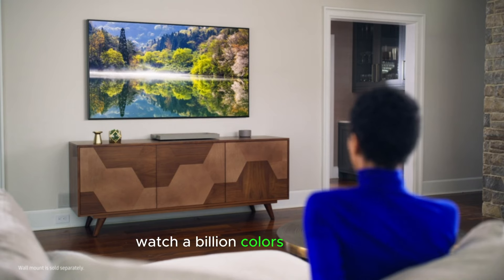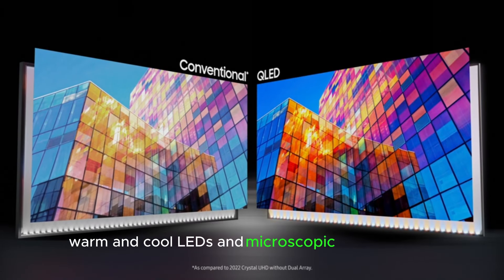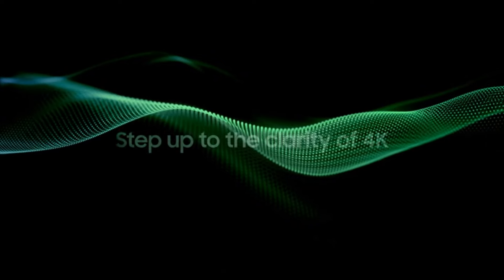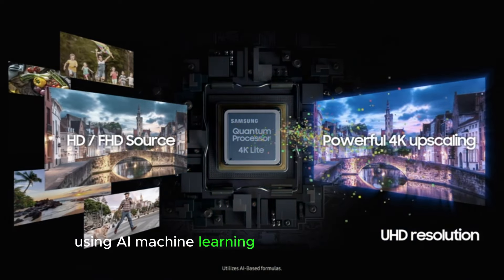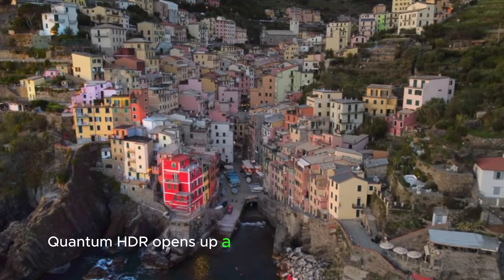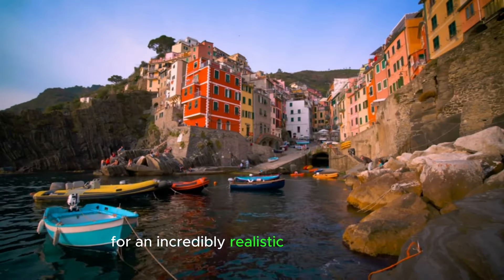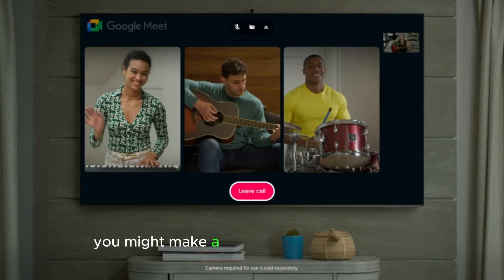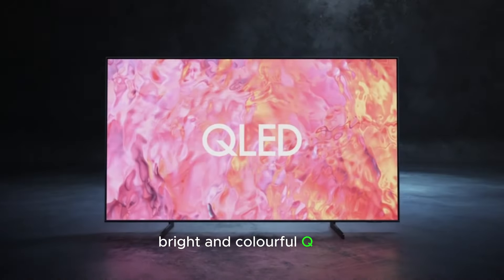Samsung 50 inch Q60C QLED 4K Smart TV Review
SAMSUNG 50-Inch Class QLED 4K Q60C Series Quantum HDR, Dual LED, Object Tracking Sound Lite, Q-Symphony, Motion Xcelerator, Gaming Hub, Smart TV with Alexa Built-in (QN50Q60C, 2023 Model)
Elevate your viewing experience with the Samsung 50 Inch Q60C 4K QLED TV. Immerse yourself in a world of stunning visuals on a 50-inch QLED display that delivers vibrant and lifelike colors through its 100% Color Volume with Quantum Dot technology. The Quantum Processor Lite 4K ensures sharp and detailed images, while the Dual LED enhances contrast for a captivating visual feast.

Enjoy your favorite movies, shows, and more with supported Internet services like Apple TV+, Samsung TV Plus, Netflix, YouTube, Prime Video, Disney+, Hulu, and more. The TV's 4K resolution brings every detail to life, accompanied by Quantum HDR and Contrast Enhancer for enhanced depth and realism. The inclusion of HDR10+ ensures accurate representation of dynamic scenes.

With a refresh rate of 60 Hz, this TV offers smooth motion for a seamless viewing experience. The TV's sleek design and dimensions of 8.8 inches deep, 44 inches wide, and 26.8 inches high blend seamlessly with any living space.

Included components such as the User Manual, E-Manual, and Power Cable make setup and usage hassle-free. Dive into the world of entertainment with the Samsung Q60C 4K QLED TV and enjoy an immersive cinematic journey right in your home.

samsung q60c
samsung q60c review
samsung qe50q60c
q60c
samsung 50q60c
q60c qled 4k smart tv (2023)
samsung q60c qled 4k smart tv
samsung qled q60c
samsung qled 50 inch tv
50q60c
samsung q60c 50 inch
samsung q60c 2023
q60c samsung
qe50q60c
samsung qled 50q60c
50q60c samsung
samsung qe43q60c
samsung qe50q60cau
q60c review
qe50q60cauxxh
qn50q60c
q60c samsung review
samsung qled 4k q60c
samsung 65" 4k qled tv tq65q60cauxxc
samsung qe55q60c
samsung qled 50
samsung tq65q60cauxxc
qled q60c
qn50q60cafxzx
samsung qe50q60cauxxh
samsung qled 4k 55q64c (2023)
samsung tv q60c
tv samsung q60c
qe43q60cauxxh
qn50q60cafxza
samsung q60c 55 inch
tq65q60cauxxc
qe43q60c
samsung - 50" class q60c qled 4k uhd smart tizen tv
55q60c
qled q60c samsung
samsung 50 qled 4k q60c
samsung 55q60c
samsung q60c 50 inch review
samsung q65c
samsung qe50q60cauxxu 50" smart 4k ultra hd hdr qled tv with bixby & alexa
samsung qled 55 inch q60c
samsung qled 55q60c
samsung tq50q60cauxxc
55q60c samsung
75 inch tv
qe50q60cau
qn65q60caf
samsung - 65" class q60c qled 4k uhd smart tizen tv
samsung 2024 new model
samsung 50 inch
samsung 50 inch 4k tv
samsung 50 inch smart tv
samsung 50q60c review
samsung 55-inch class qled 4k q60c series
samsung 65 q60c 4k qled smart tv (2023)
samsung 75 q60c qled 4k smart tv 2023
samsung q 60 c
samsung q60c 50
samsung q60c unboxing
samsung q60c Ð¾Ð±Ð·Ð¾Ñ€
samsung qe43q60cauxxu
samsung qled 2023
samsung qled 50 inch
samsung qled 50 inch tv review
samsung qled 60c
samsung qled 60c review
samsung qled q60c review
tq50q60cauxxc
4k video ultra hd
50 inch tv
65q60c
65q60c samsung
70" class qled 4k q60c
how to set up samsung tv
hw-q60c
q60c qled
q65c
qc60 samsung
qe50q60cauxzt
qe50q80c
qe65q60c
qe75q60c
qled 4k q60c
samsung
samsung - 75" class q60c qled 4k uhd smart tizen tv
samsung - 85" class q60c qled 4k uhd smart tizen tv
samsung 43 inch q60c qled 4k hdr smart tv (2023)
samsung 43q60c
samsung 50 pulgadas 4k
samsung 50q60c inceleme
samsung 50q67c
samsung 55 qled 4k q60c
samsung 55" q60ca 4k smart qled quantum dot tv with 100% colour volume
samsung 65" q60c 4k qled
samsung 65q60c
samsung 85 inch 4k tv
samsung gaming tv
samsung q60 c
samsung q60c 43 inch
samsung q60c 65 inch
samsung q60c 75 inch
samsung q60c 85 inch
samsung q60c deutsch
samsung q60c gaming
samsung q60c qled tv review
samsung q60c setup
samsung q60c vs cu8000
samsung q61c
samsung q80c
samsung qe 50q60c
samsung qe43q60cauxxh
samsung qe50
samsung qe50q67c
samsung qe50q80c
samsung qled 43q64c (2023)
samsung qled 4k 50q64c (2023)
samsung qled 4k 65q64c (2023)
samsung qled 50q64c
samsung qled 65 inch
samsung qled 65q60c
samsung qled q60c 2023
samsung qled tv q60c
samsung qn50q60c
samsung smart tv 50 qled 4k q60c 2023
samsung soundbar
samsung tv 43 inch 4k
samsung tv qled 2023 50q60c